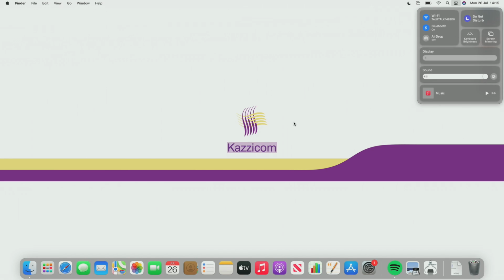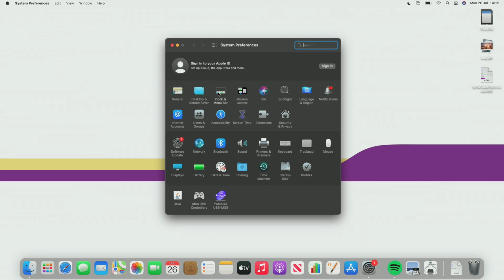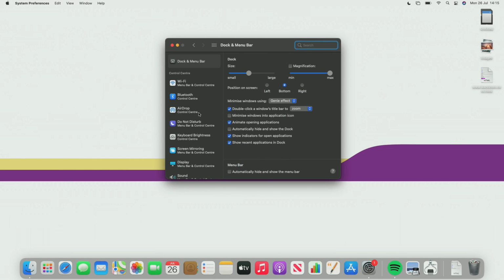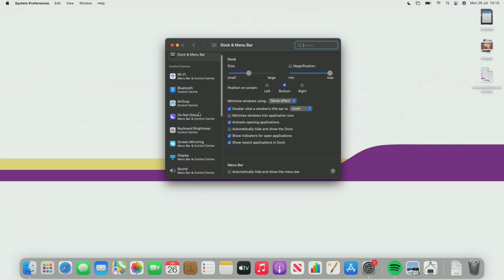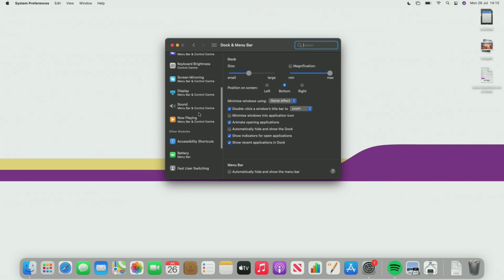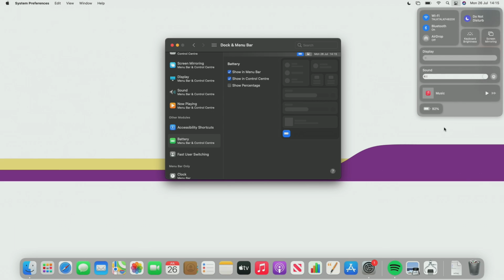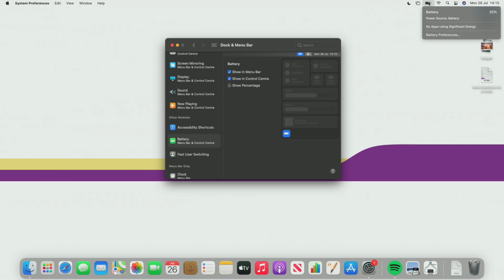Kazzitips MacOS Command Center (Tips and Tricks)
Hello, I hope this guide on the command center in MacOS helps.